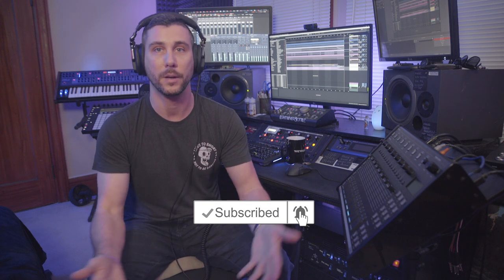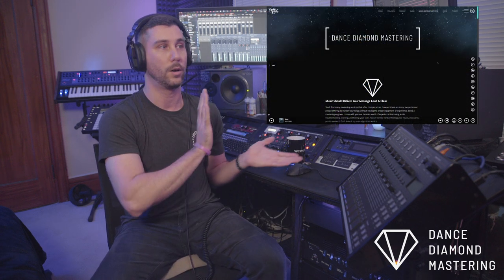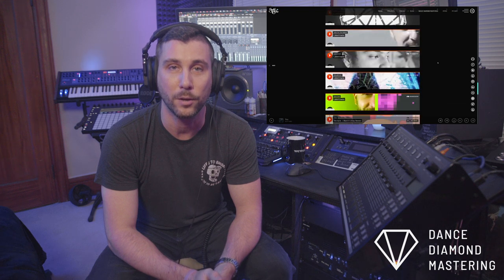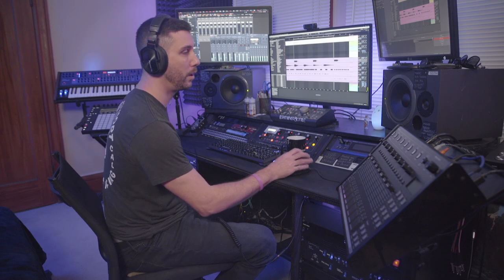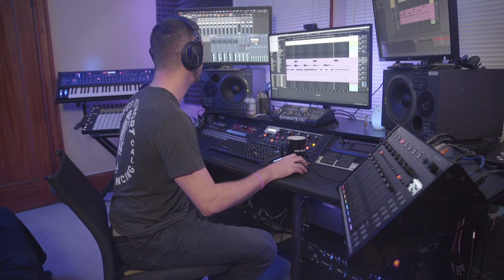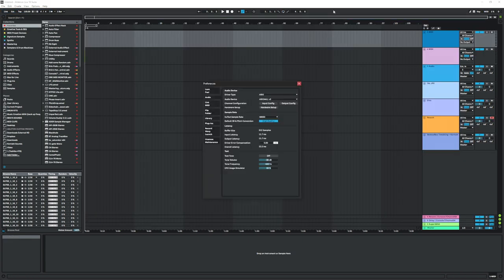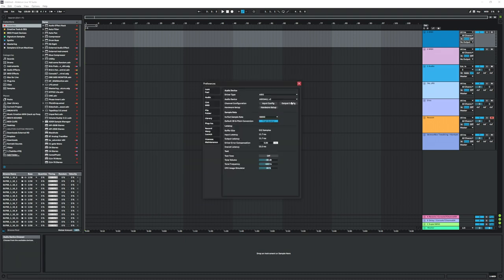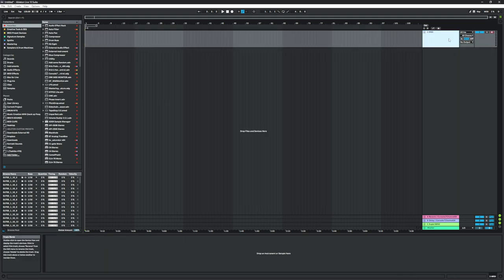S2400 // The BEST Way To Track Audio to Your DAW // Choke Group Effects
The S2400 has some of the best groove and punch on the planet. It also has Choke Groups that can make sounds cut each other off, creating a gating effect between the various sounds in your songs. Combined, this makes for a SERIOUSLY awesome sounding drum machine sampler, but getting that same sound you worked hard to perfect into your DAW requires a special technique in order to preserve all the groove you created.
In this video, I'll explain WHY choke grouping is a thing, WHY you want to use it, HOW it affects your songs, and HOW to properly record your tracks from the S2400 into your DAW.
This is a bit of a long tutorial but for posterity, I wanted to ensure all angles of it were covered so that everybody can learn from it- beginner to expert.

📍 Hear what choke groups sound like: @9:31

💎 Need mixing and mastering? Send me your tunes!

Link to the tiny TV in my video